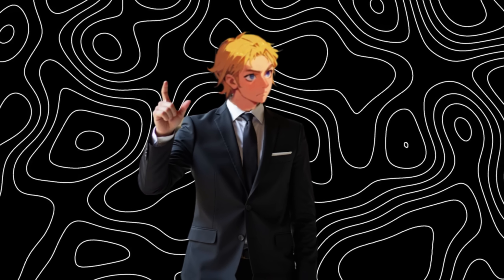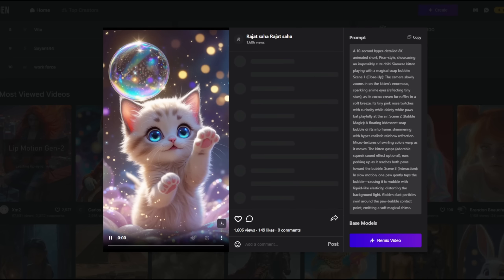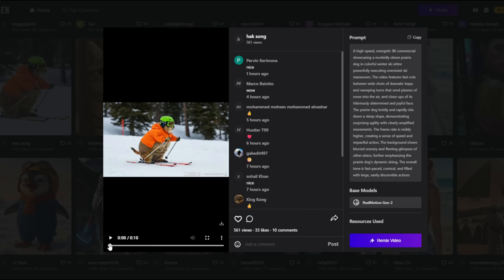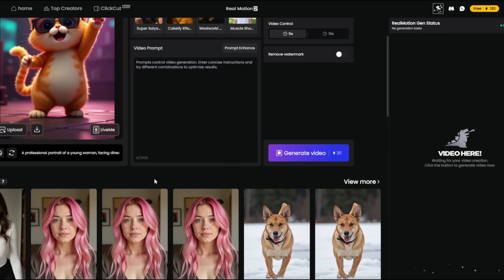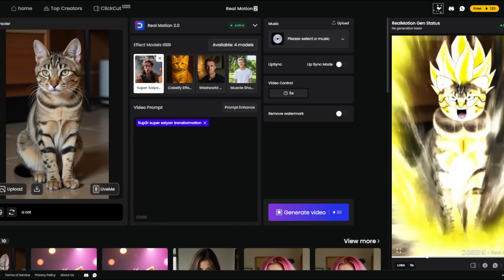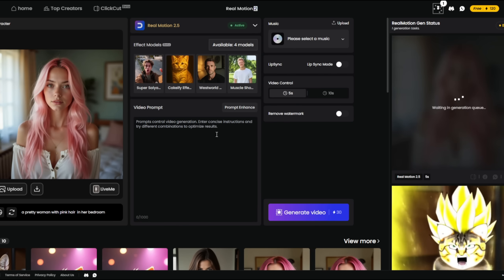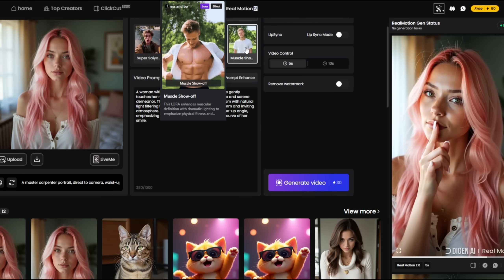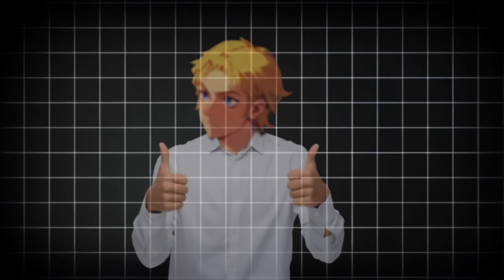Veo 3 is BAD! This New AI Video Gen is FREE, UNLIMITED AND BETTER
Google Veo3 is BAD! This New AI Video Gen is FREE, UNLIMITED AND BETTER
In this video, I’ll show you how to use a powerful and completely free AI video generation tool. While others are paying for similar platforms like google Veo 3 and Kling, you can generate 10-second high-quality videos for FREE—no watermark, no credit card.

 🚀 In this step‑by‑step walkthrough, I’ll show you how to:

Generate realistic AI videos up to 10 seconds long

Use cool animation effects and visual styles

Create videos with real human-like characters

Work with both horizontal and vertical formats

Remove watermarks for free

Bypass limits using temporary email tricks

 Watch till the end to unlock all the tips and hidden features!